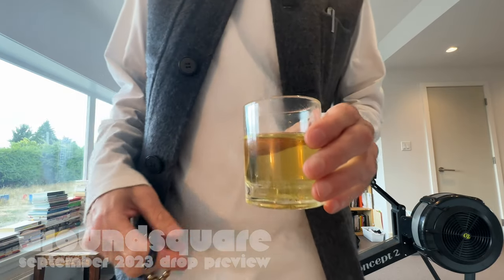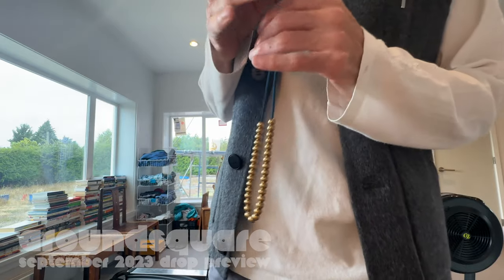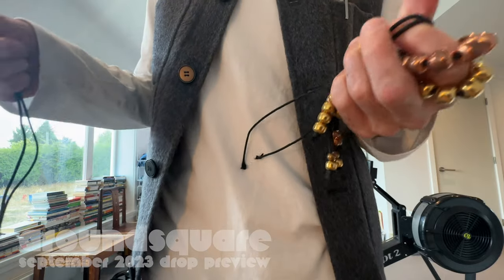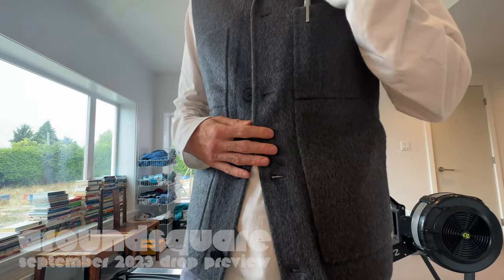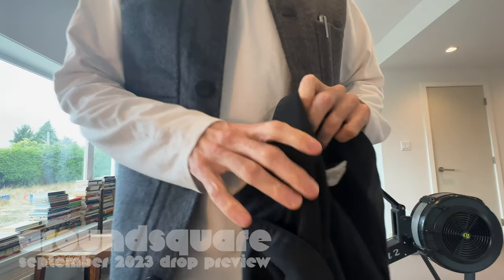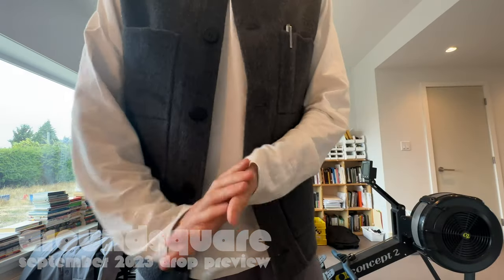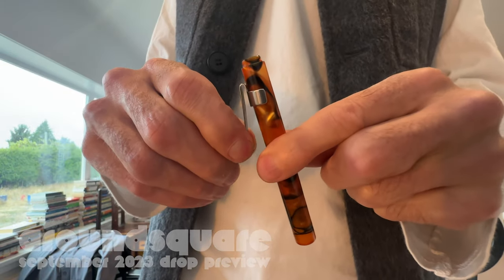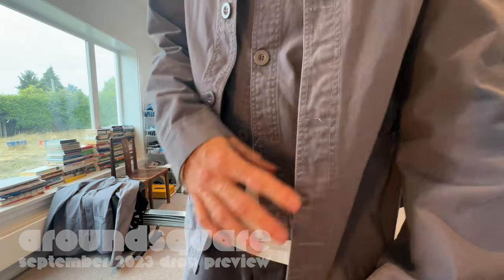September 2023 Drop Preview 3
Drop Preview for September 2023.. Includes:
- heavy metal Mílos begleri and MKUltras
- 8mm MKUltras - Chef's Specials
- Glass Gravity Cups 6-packs
- Premium Wool Vests
- Everyman Chore Coats
- Titanium Fountain Pens
Probably more..